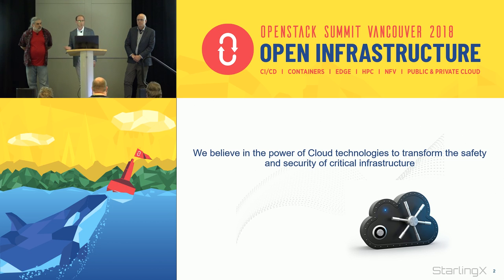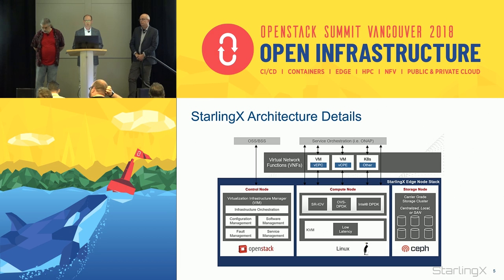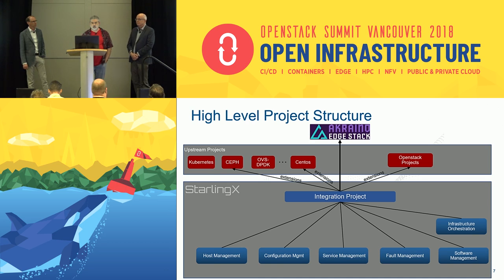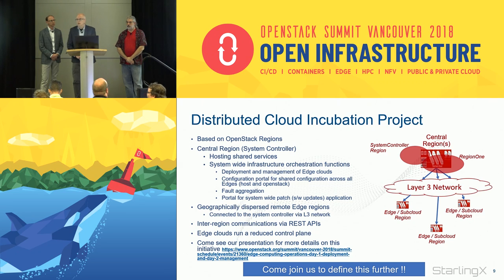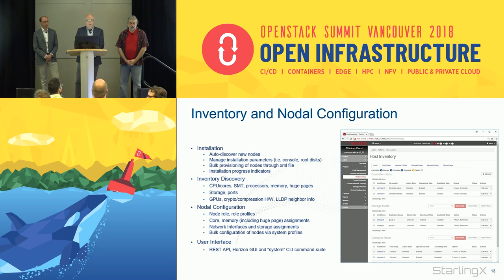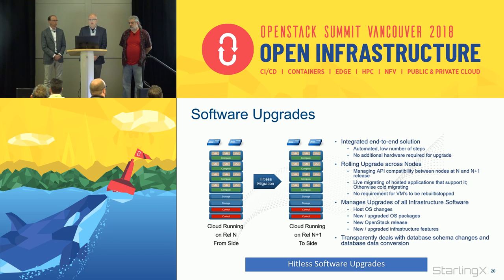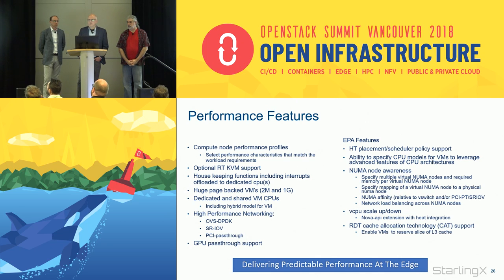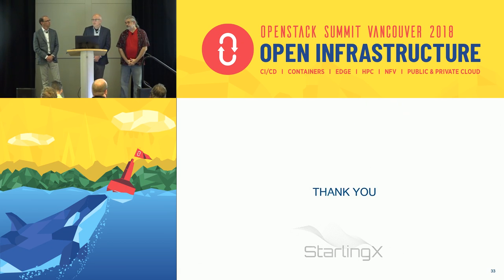StarlingX cloud infrastructure for high-performance, low latency applications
Ian Jolliffe, Brent Rowsell and Dean Troyer will provide a deep dive of the StarlingX architecture and features.  We will discuss the status of the code base today and some of the things we believe are on the to-do list.  We hope to engage the community in a conversation on how to integrate fully into the OpenStack community and ecosystem. StarlingX is open source software that provides cloud infrastructure for the most demanding applications in edge, industrial IOT, and telecom use cases. I